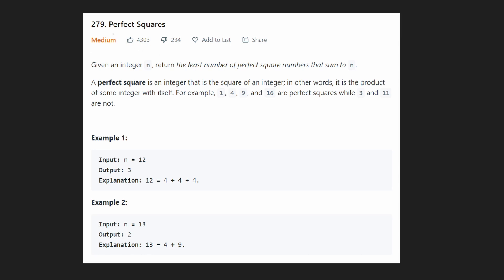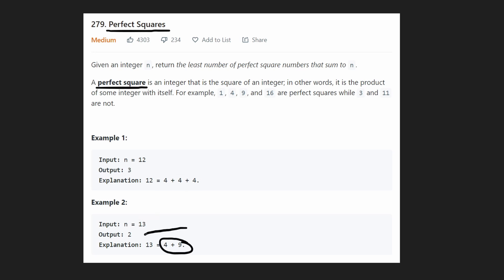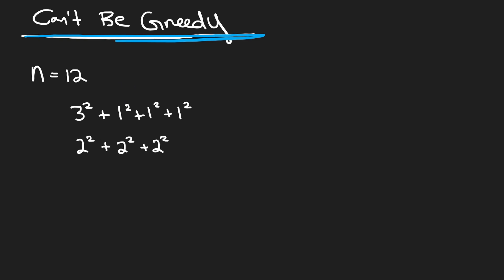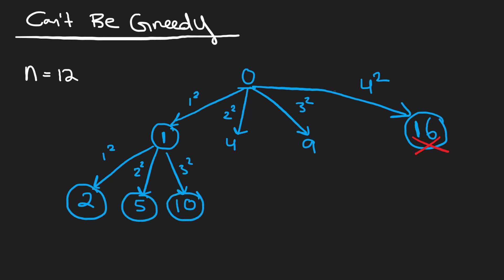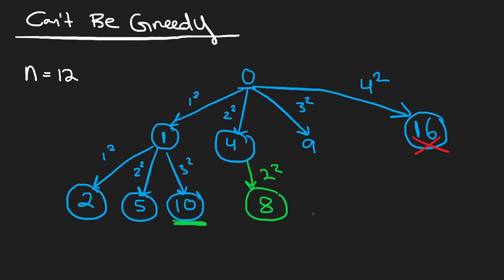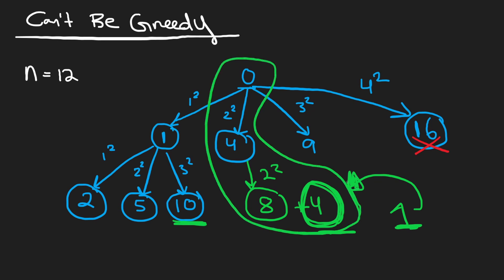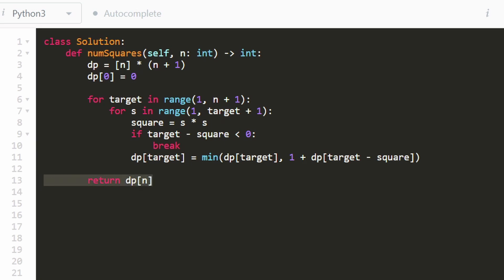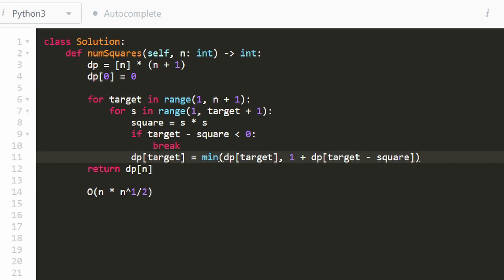Perfect Squares - Dynamic Programming - Leetcode 279 - Python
0:00 - Read the problem
1:05 - Drawing Explanation
11:20 - Coding Explanation